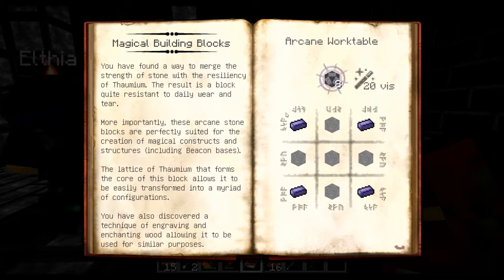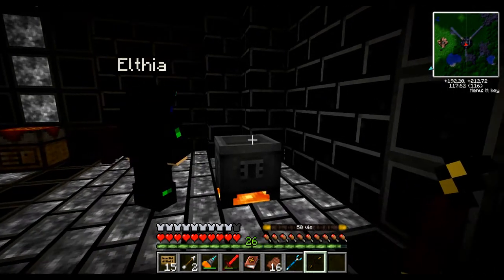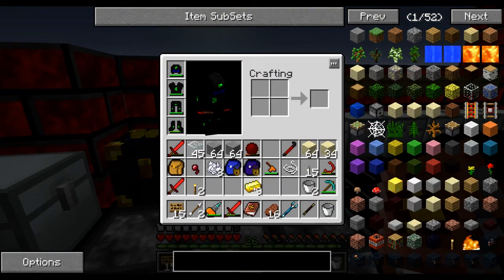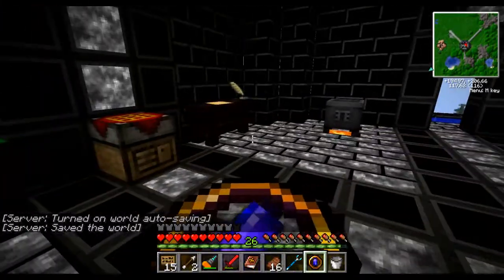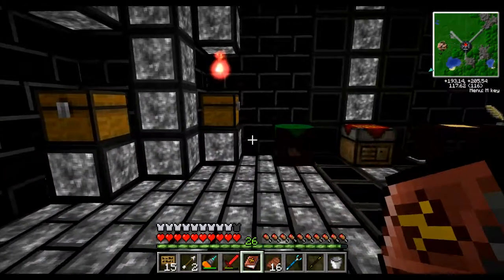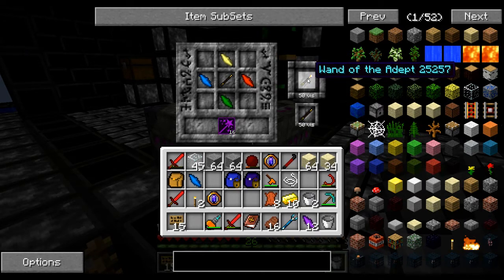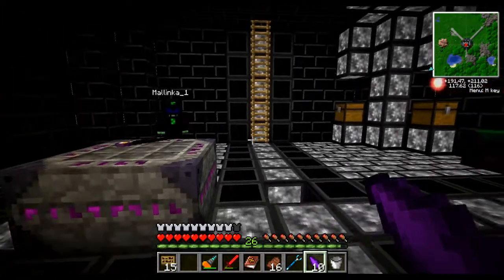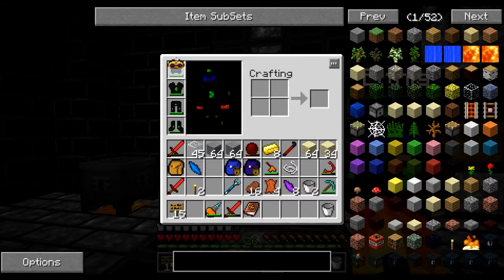Minecraft FTB Server - Part 21: Goggles of Revealing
More magic in Thaumcraft as we make our first cool device.